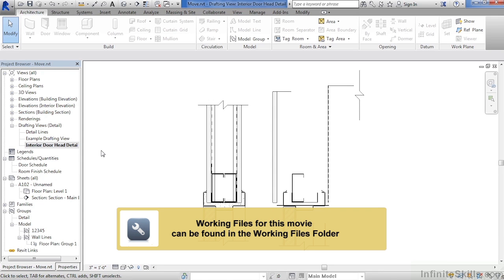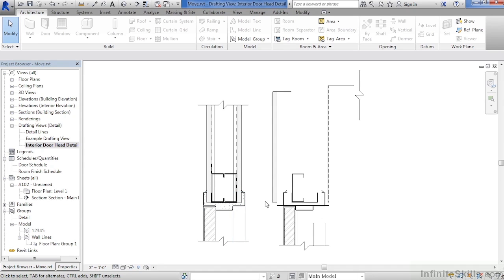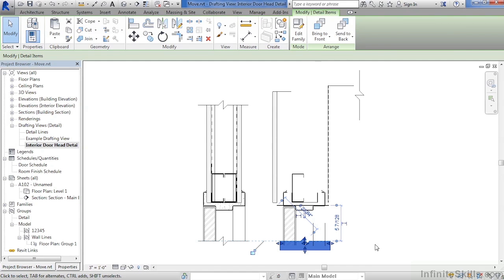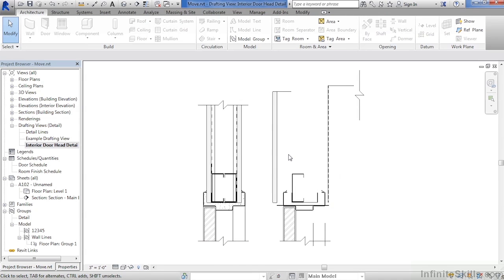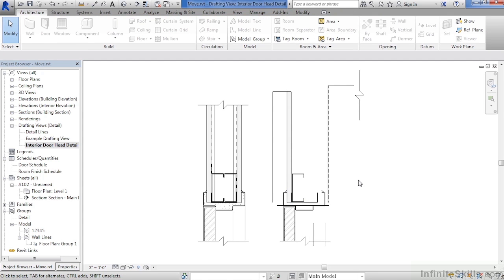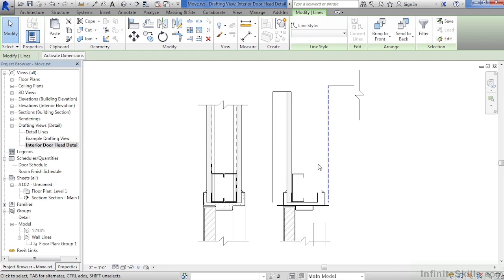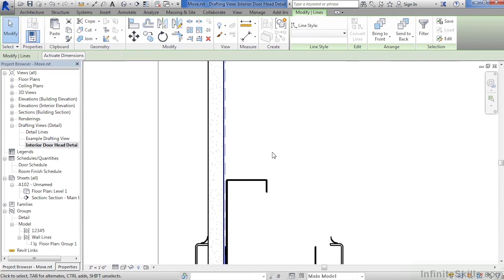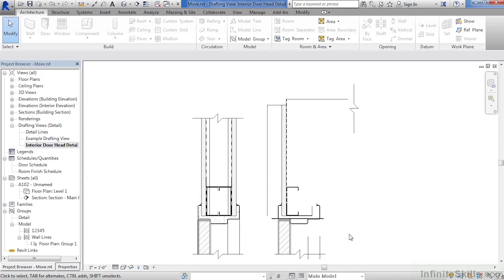REVIT TUTORIAL | Lesson 18.1 Move